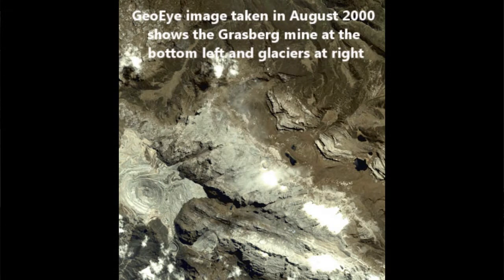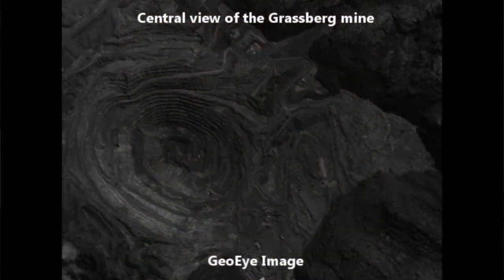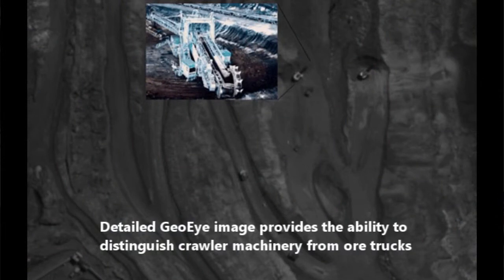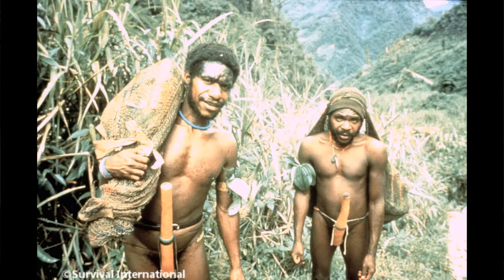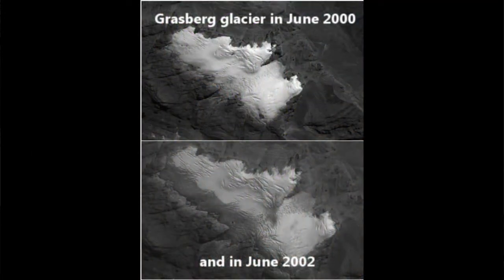GeoEye Foundation Satellite Imagery Reveals Environmental Protection Issues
Indigenous tribes in West Papua, Indonesia, were devastated as they saw Mount Grasberg, one of the largest Sudirman mountain peaks, reduced to a vast hole in the ground due to the rapid growth of the local Freeport mine. The mine's activities had been garnering international attention given its operator was failing to address growing human rights and environmental protection issues. Imagery grants by the GeoEye Foundation allowed Dr. Chris Lavers to document area loss in nearby alpine glaciers, which are very close to the equator and considered to be sensitive markers of climate change.